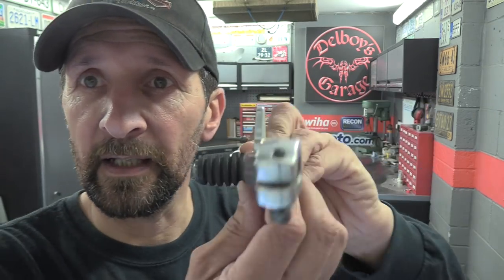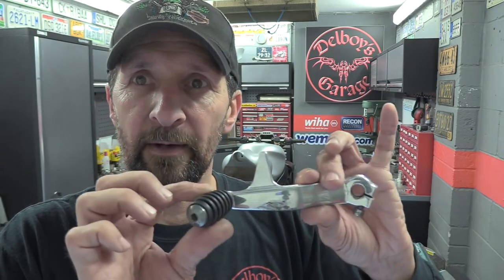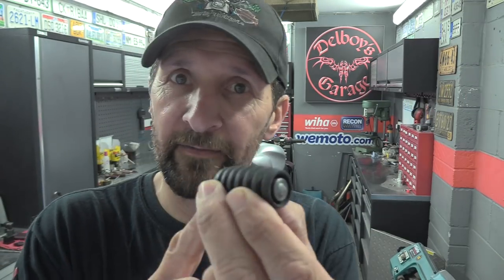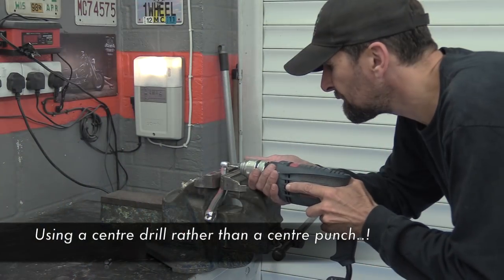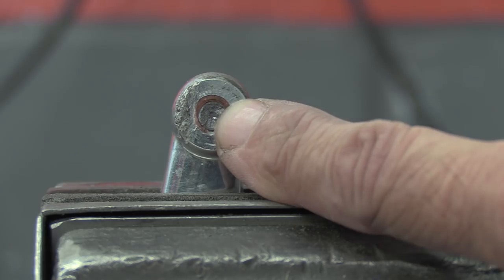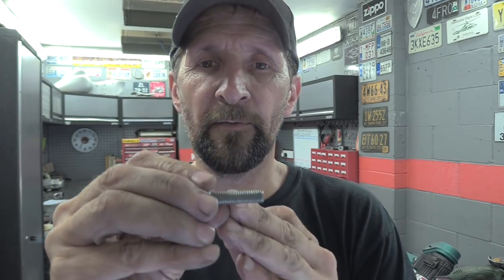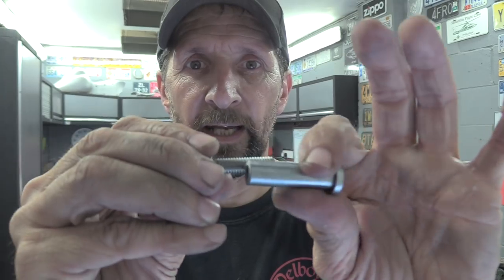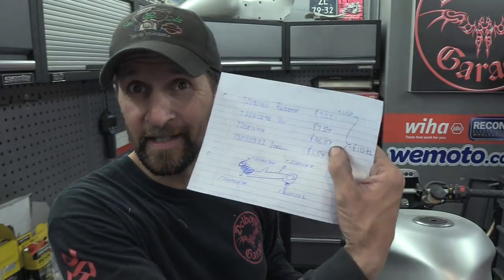Delboy's Garage, Broken Gear lever fix..!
Here is a full run through of one way to fix a broken lever.!
Here at DBG we support and fund what we do courtesy of kind and loyal Patrons who help us with the bills and costs of running a progressive channel to help our fellow riders around the world, we put over 60 hours a week into this, much of it behind the scenes, and if you've  saved money, been helped, or just entertained then you can lend a hand in the running of things too if you feel so inclined.

Clarke Metal Polishing Kit.